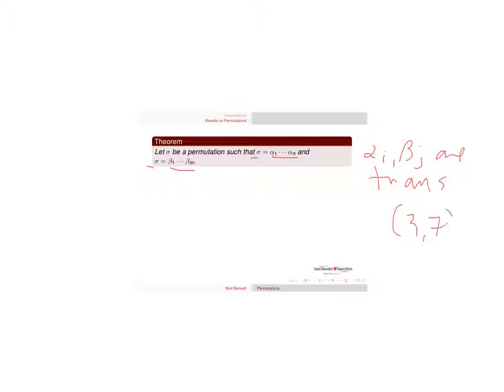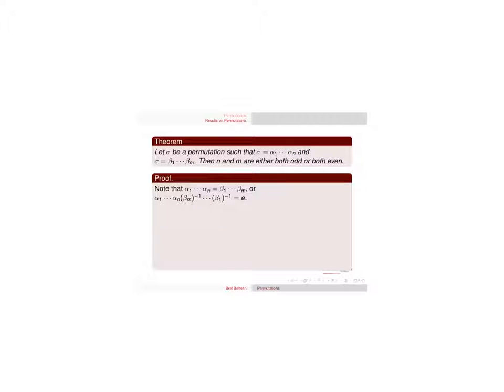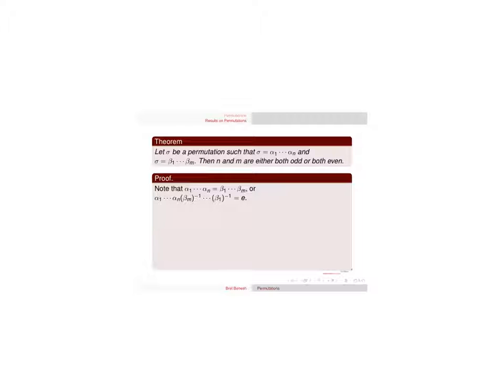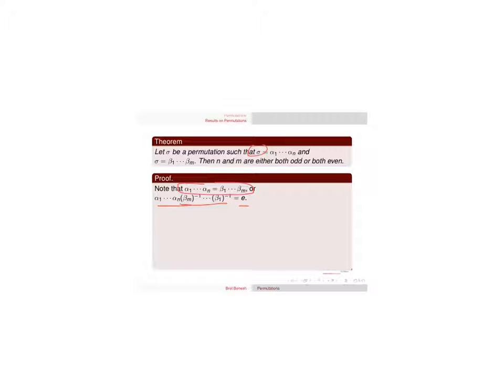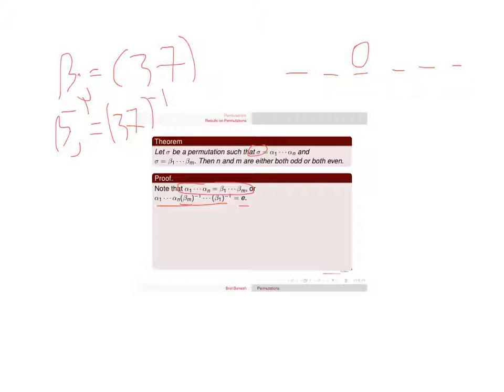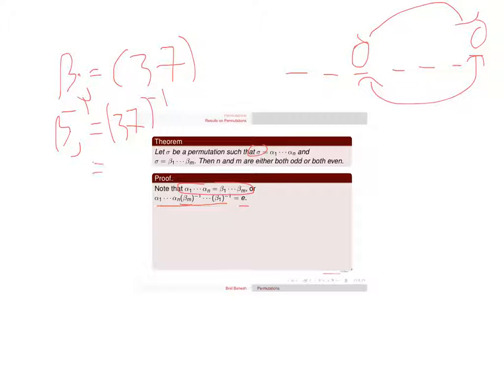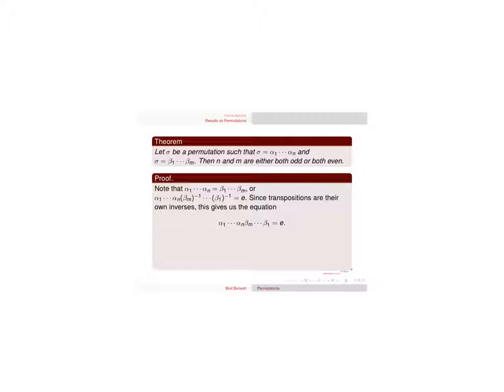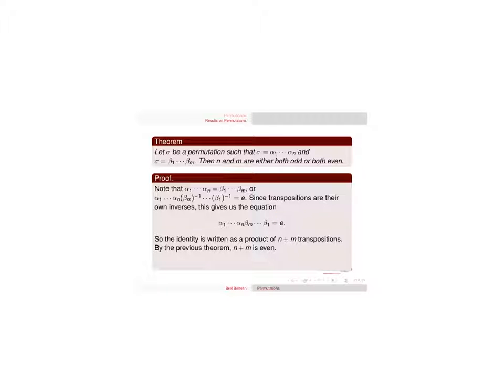Abstract Algebra Permutation Groups Parity Well Defined